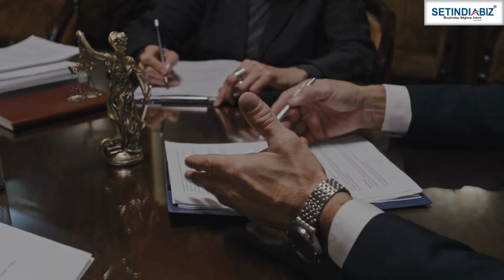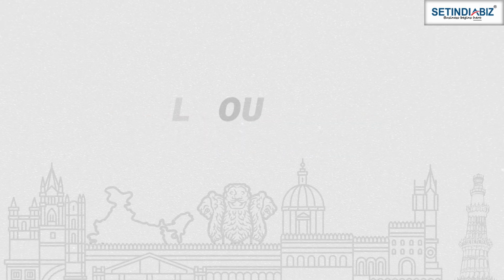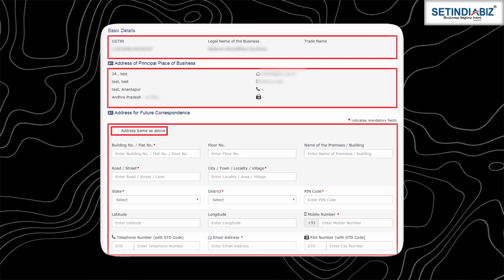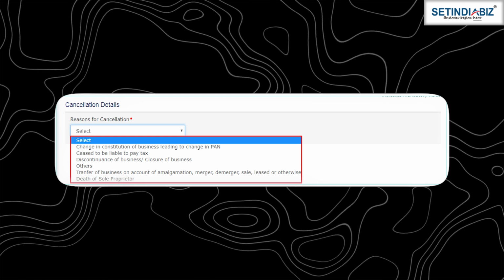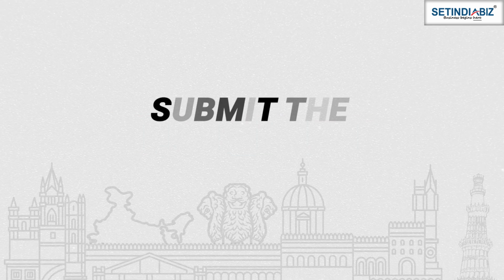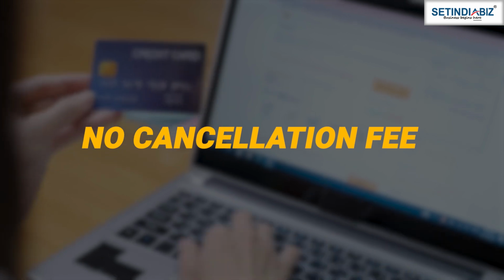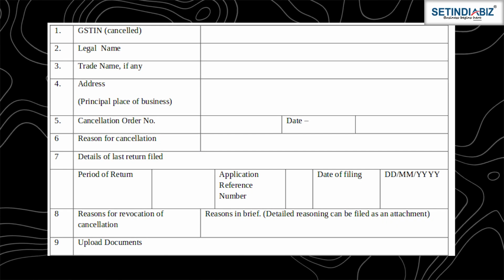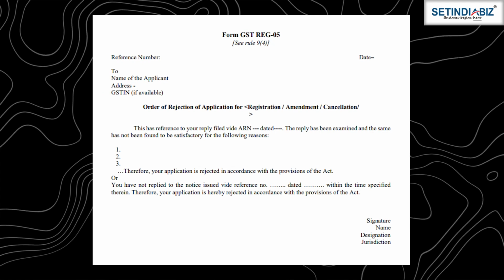📋 How to Cancel GST Registration Online | Surrender GST Number Step-by-Step Guide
Are you closing your business or need to surrender your GST number? 🤔 This video provides a complete guide on how to cancel or surrender GST registration online!

What You'll Learn:
✅ What is GST Registration Surrender & Cancellation?
✅ Valid Reasons for Surrendering Your GST Number
✅ Who Can Apply for GST Surrender Online?
✅ Step-by-Step Process to File GST REG-16 Form
✅ Documents Required for GST Cancellation
✅ Timeline & Processing of GST Surrender Application
✅ How to File Final Return (GSTR-10) After Cancellation

Whether your business turnover has fallen below ₹20 lakhs, you're closing operations, or restructuring your business—this video covers everything you need to know about voluntary GST surrender! 💼

🔗 Useful Resources:
GST Cancellation Service: